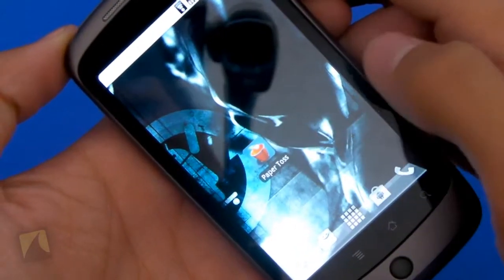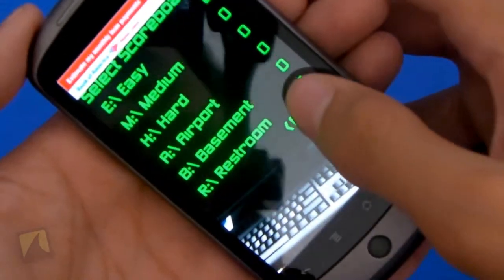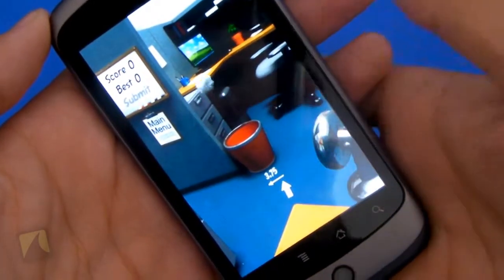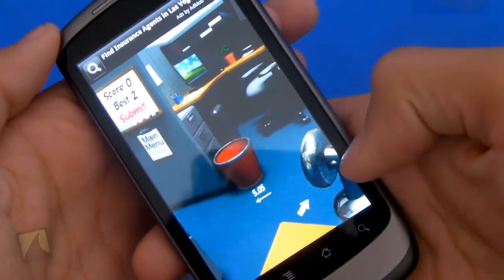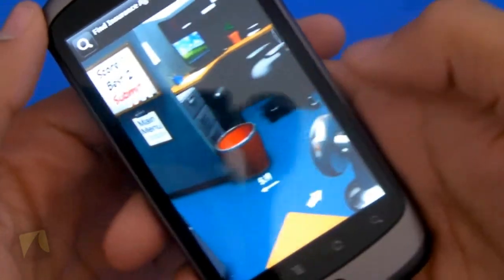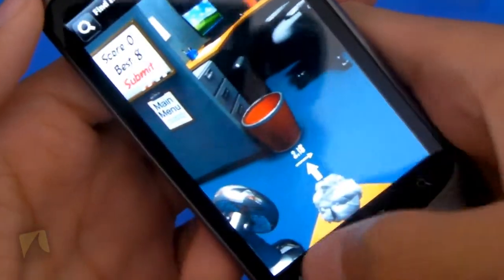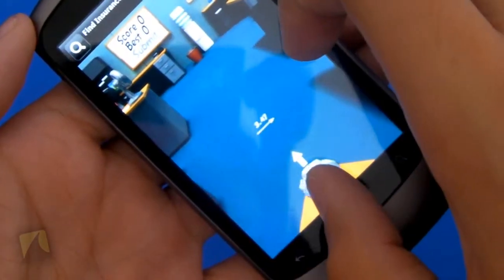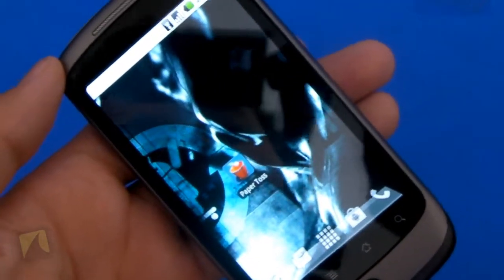Paper Toss by Backflip Studios Inc. | Droidshark.com Video Review for Android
The hit mobile casual game is now available for Android! Toss a ball of paper into a trash can in six office themed levels of varying difficulty.

Game includes:
-6 Gorgeous Levels
-Global Online Leaderboards
-Hi-Res graphics for newer devices

New: Even sharper graphics on all Hi-Res devices, fixed half-screen issue